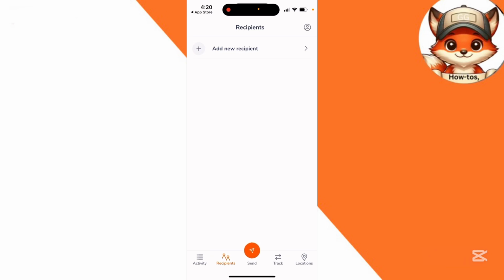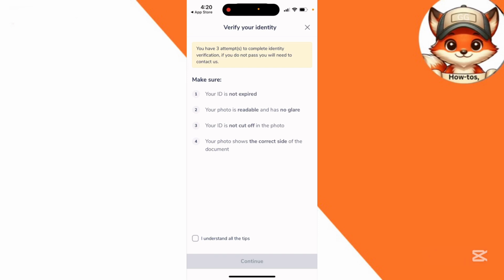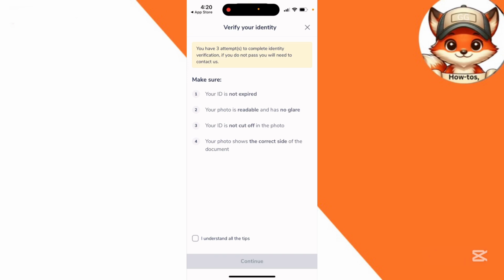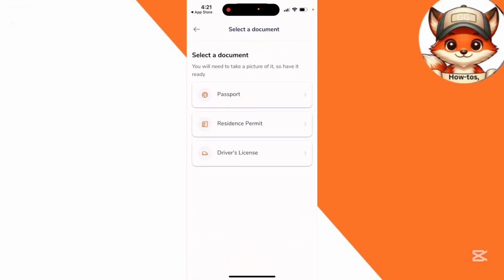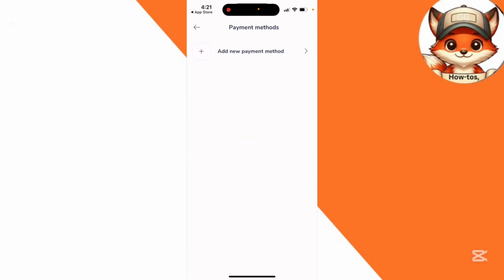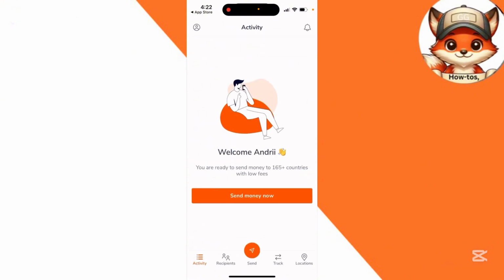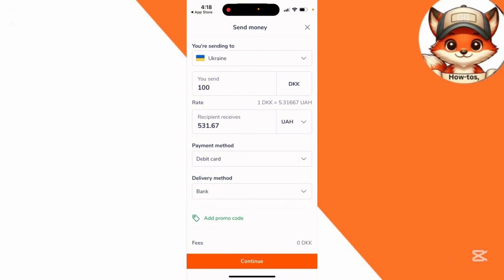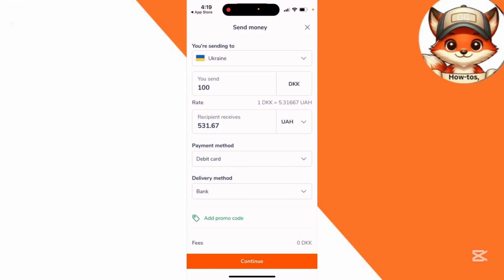How to Send Ria Money Transfer Online Fast & Secure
In this video, you’ll learn how to send Ria Money Transfer online quickly and securely. Whether you’re sending money to family or friends abroad, this step-by-step guide walks you through the entire process-from creating your Ria account to completing your transfer. We cover how to enter recipient details, choose payment and delivery options, and confirm your transaction with confidence.